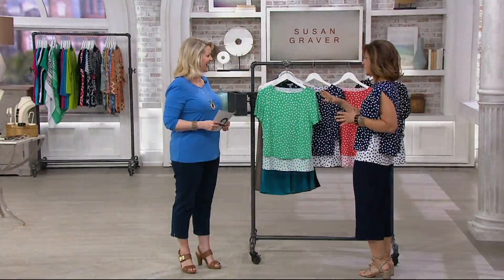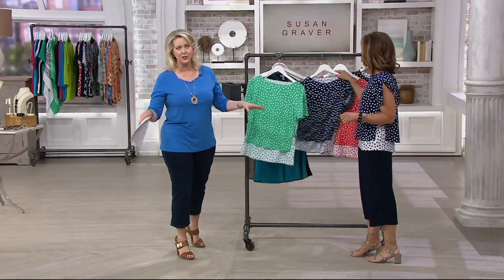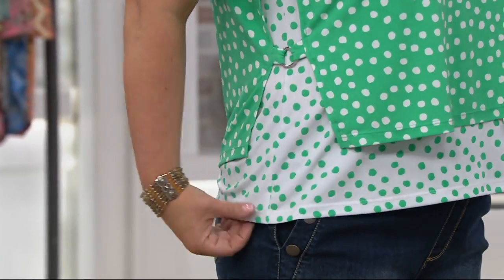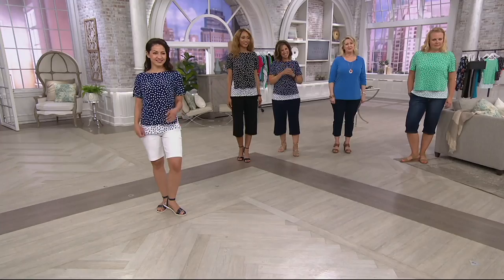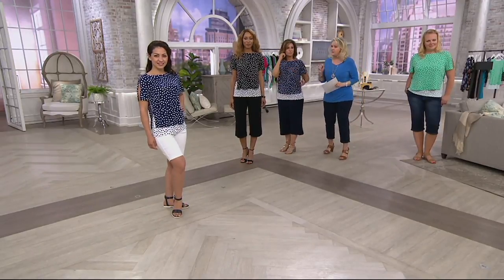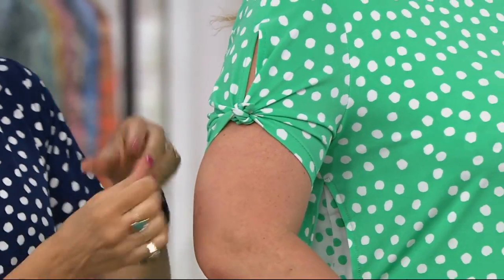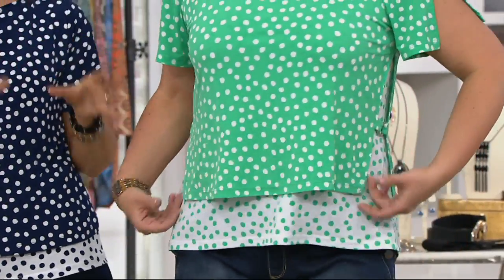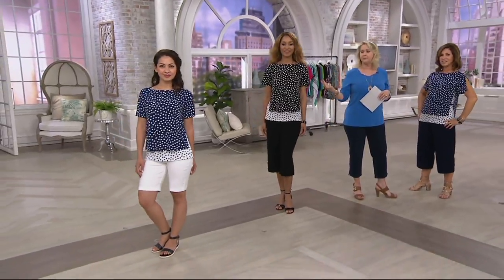Susan Graver Printed Liquid Knit Layered Top w/ Ring Detail on QVC